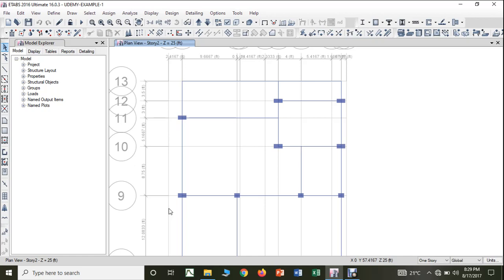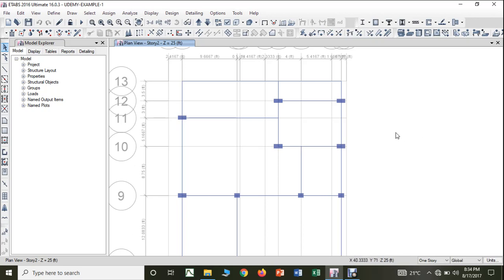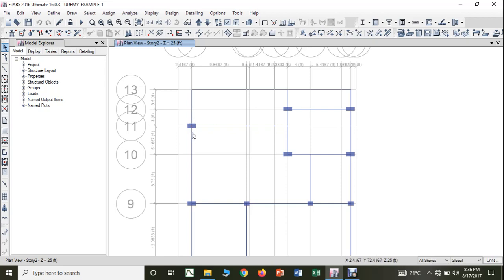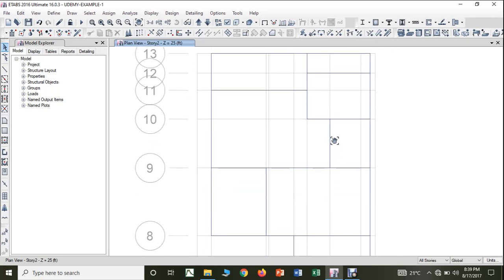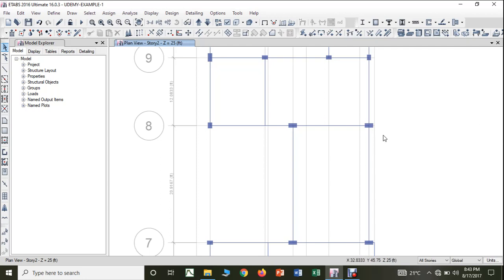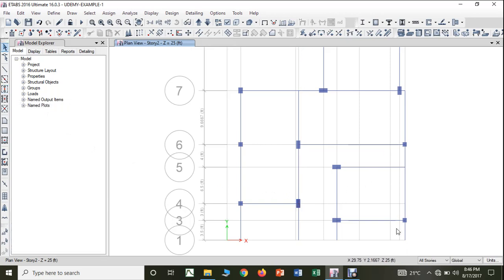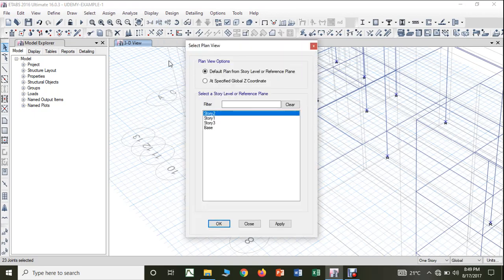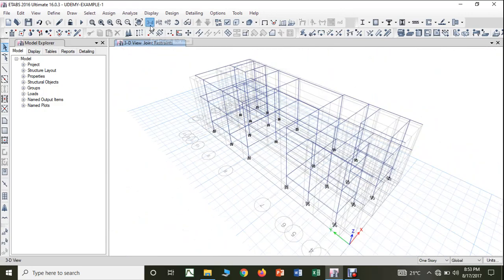13 ORIENTING THE COLUMNS